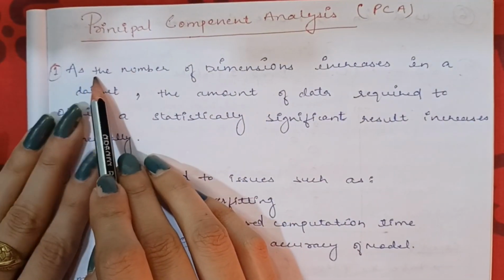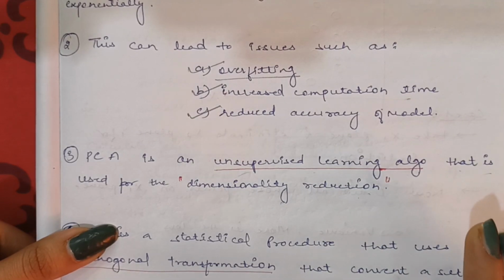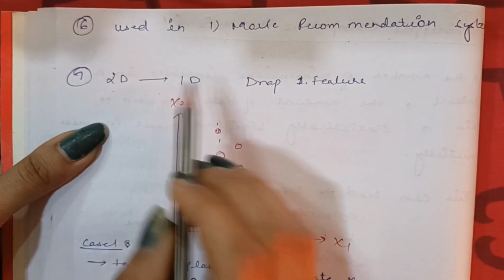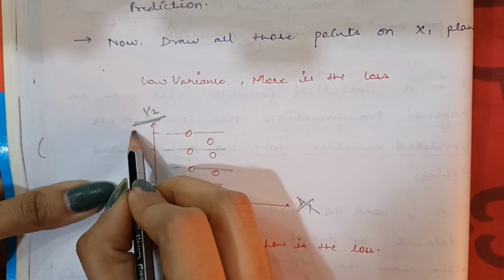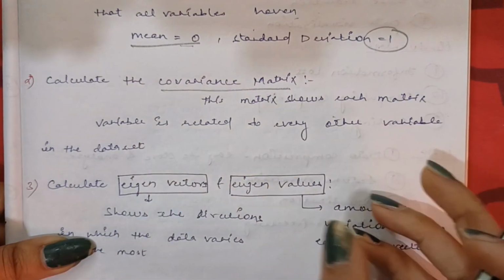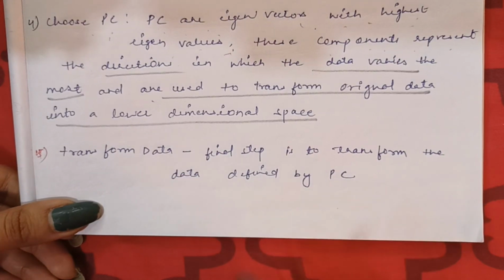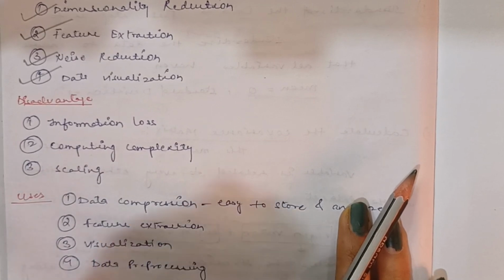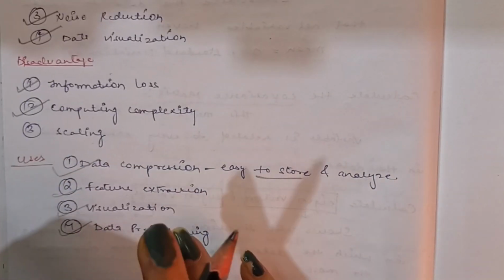Principal Component Analysis | Deep Learning | AKTU | Semester 7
Deep Learning
What is PCA?
My self Kritika Pathak  || Engineer

Lets Grow: Your support means a lot to me! It helps us reach more Engineering enthusiasts like you!

Feedback Conversation:  Drop your thoughts, ideas, and suggestions in the comments below. Your feedback shapes the future of my channel